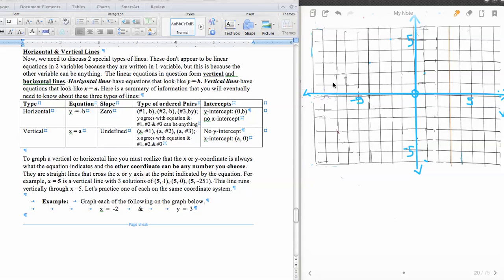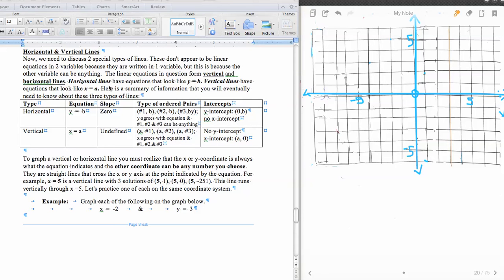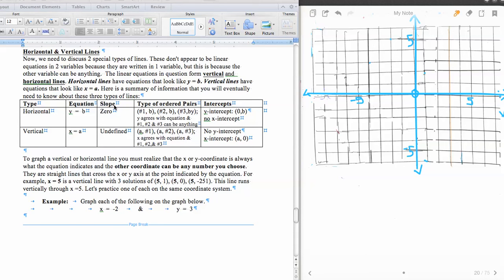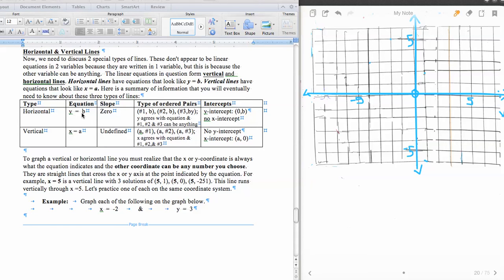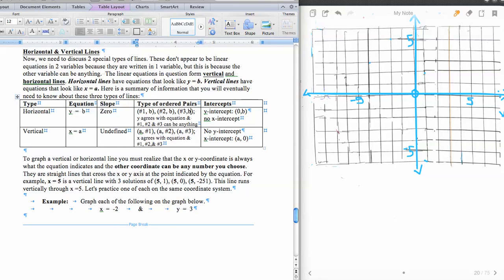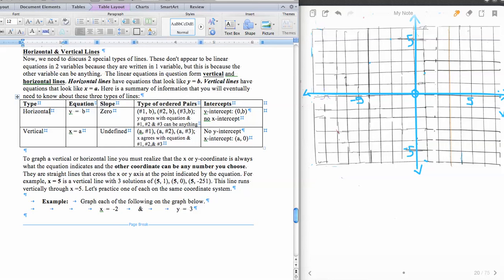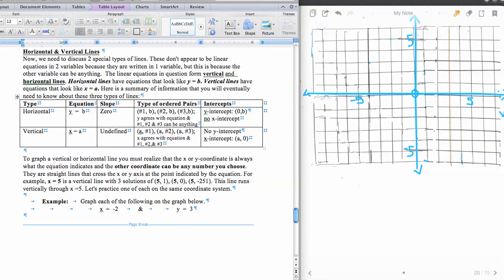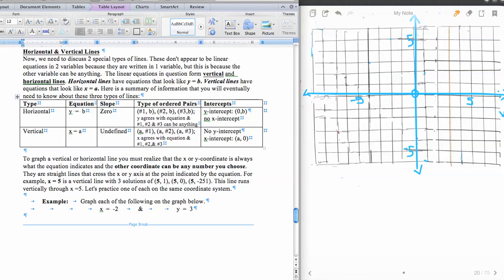§3.2 con'd Graphing Vertical & Horizontal Lines